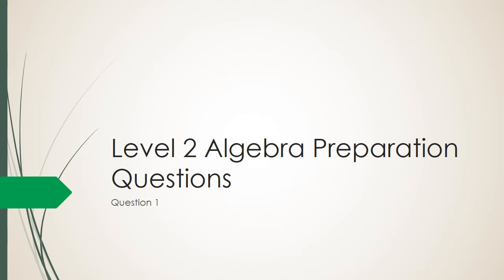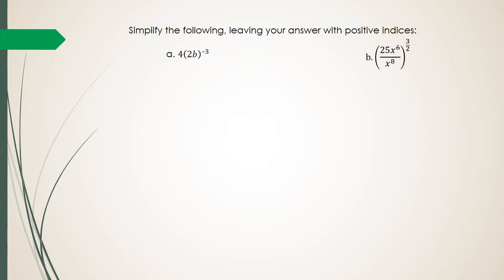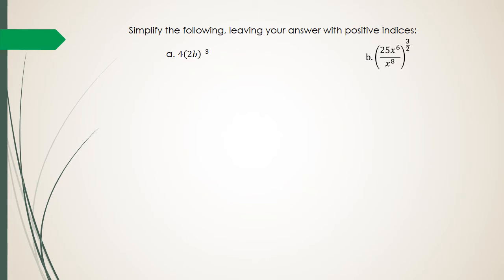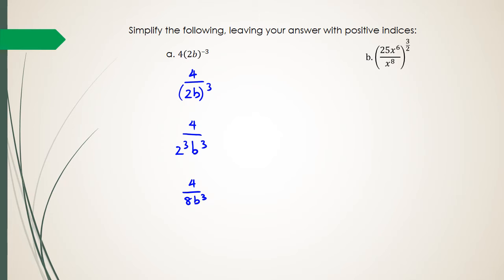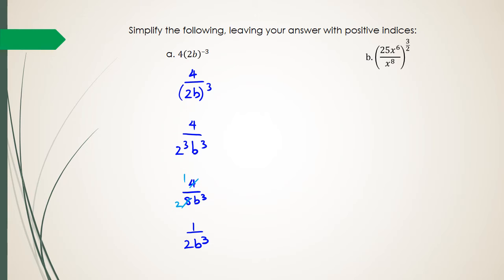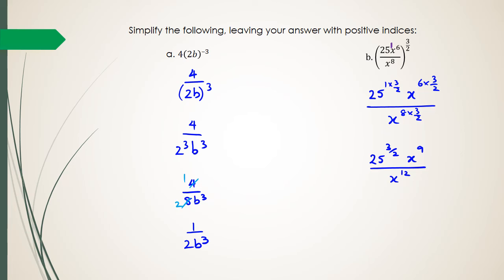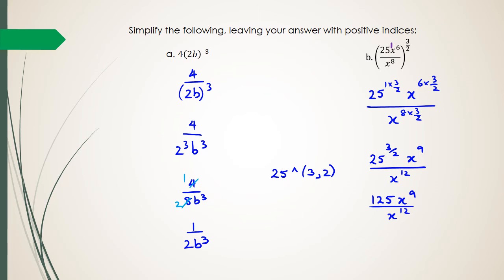NCEA Level 2 Algebra Preparation - Question 1